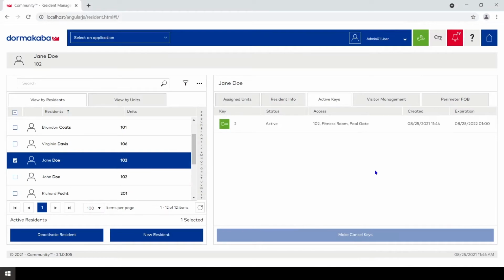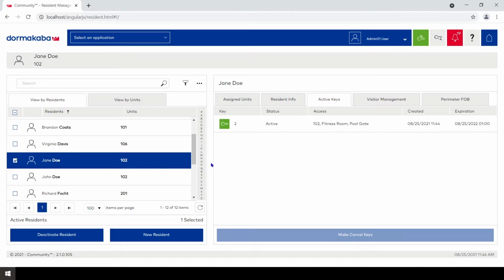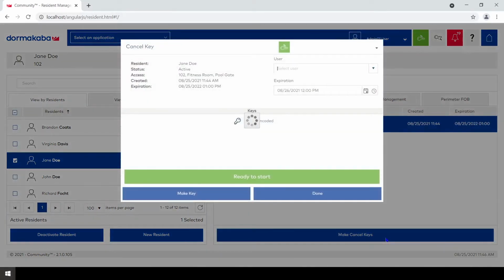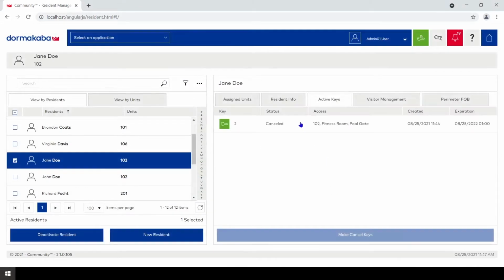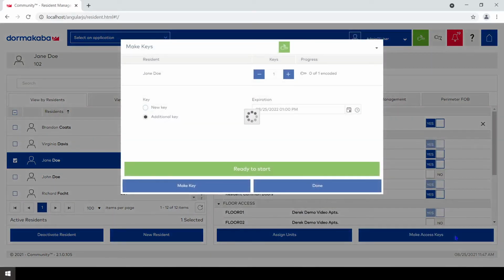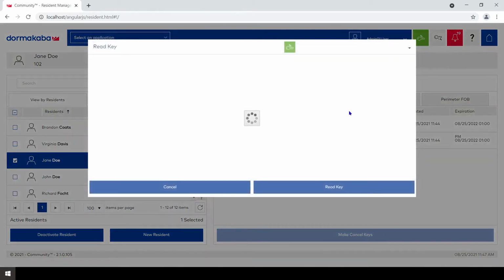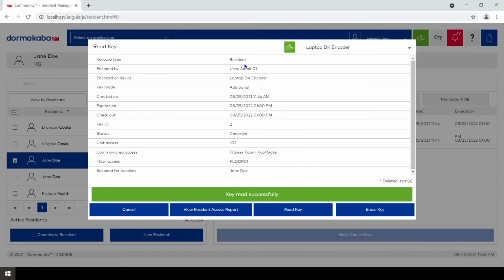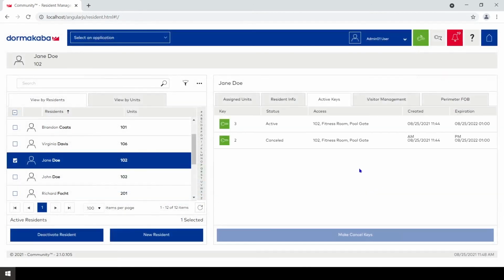Community Software - Resident Visitor Management - Cancel Keys